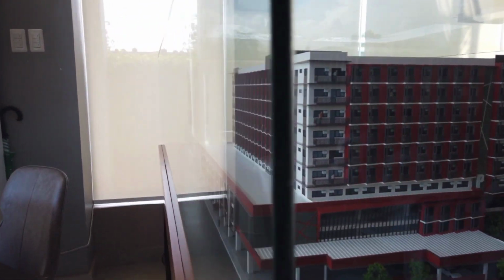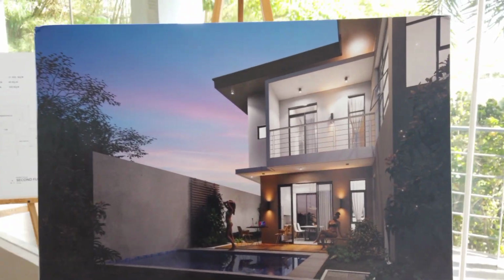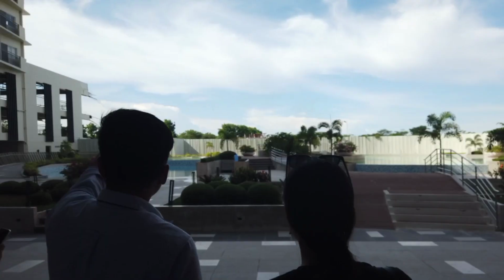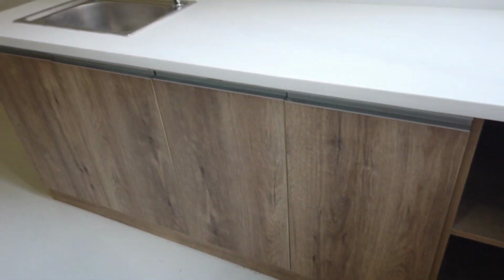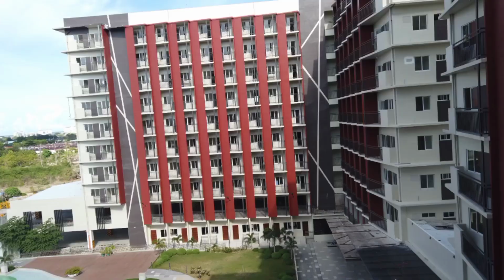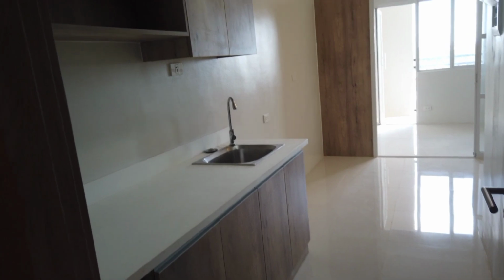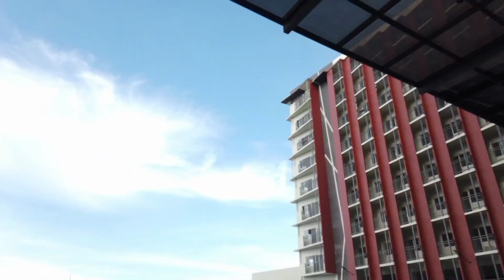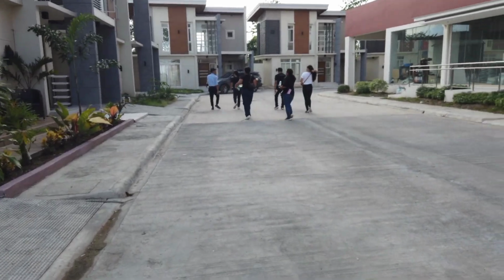Near at Mactan Airport with Condo and Villa 😍🤩👍 PRIMEWORLD DISTRICT in Lapu-lapu Cebu City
Come home to lifelong vacation in this resort-style community in Brgy. Agus, Lapu-Lapu City, Mactan, Cebu

20 mins. from the Mactan Cebu International Airport (MCIA)

4 mins. from Gaisano Grand Mall Mactan

7 mins. from Mactan Doctor's Hospital

Total land area: 4.5 hectare

- also it's very close proximity to Mactan Island's Famous Beach Resorts 🥰🤗